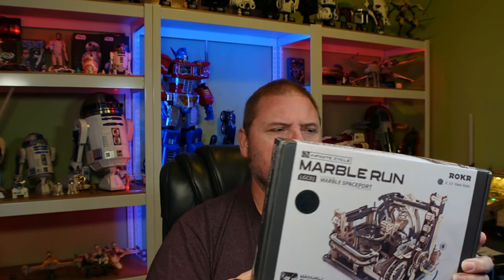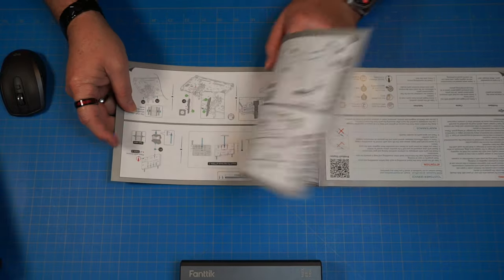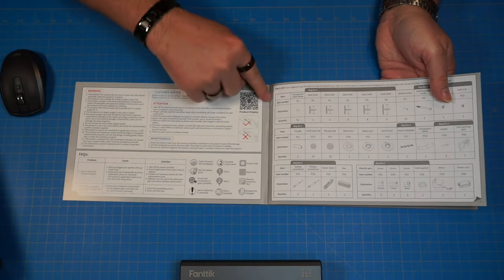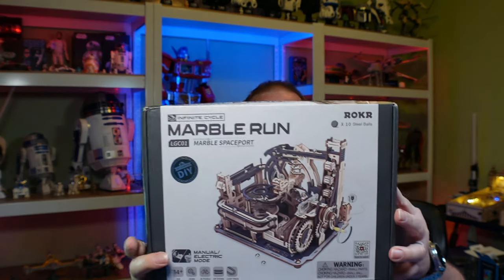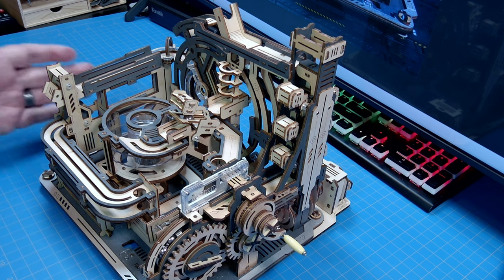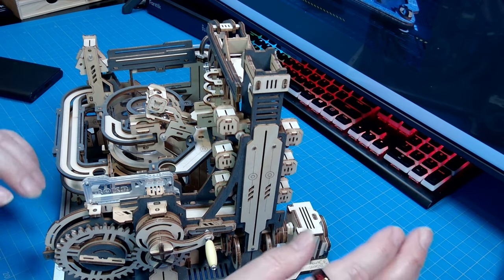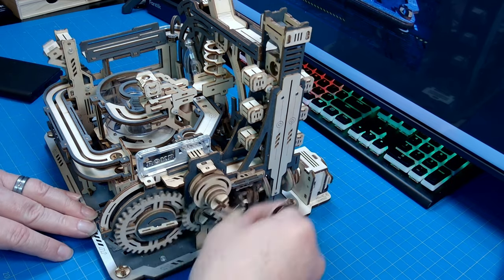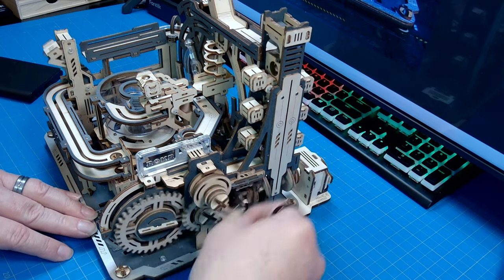ROKR - NEW MARBLE RUN - MARBLE SPACEPORT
Build and review of the NEW ROKR Marble Run MARBLE SPACEPORT

Liberty synthetic Lubricant

00:00 Intro
01:02 Unboxing
03:44 Time Lapse Build
12:19 Finished Marble Run
13:54 Demonstrating the Marble Run
17:20 Final thoughts and review of the build